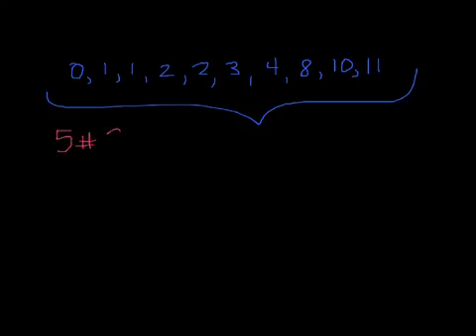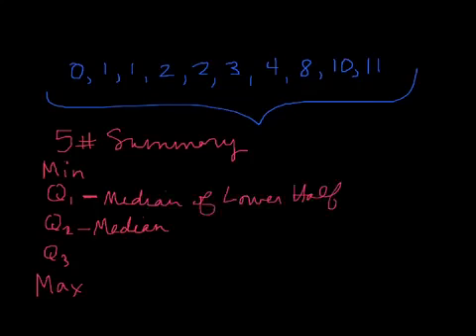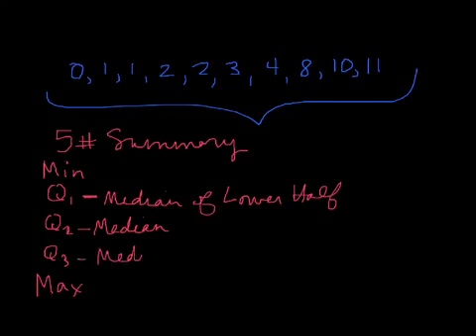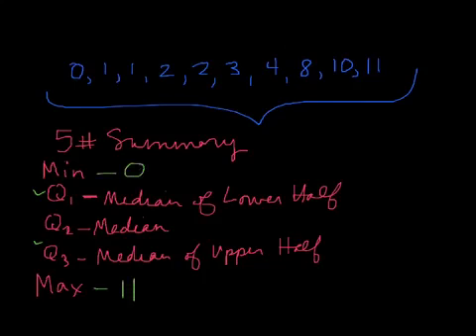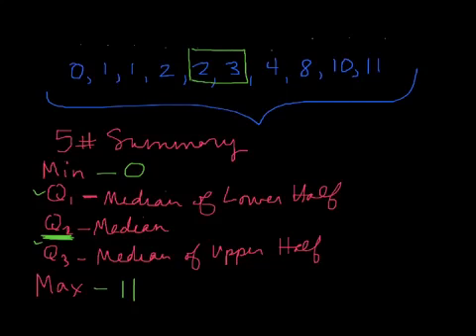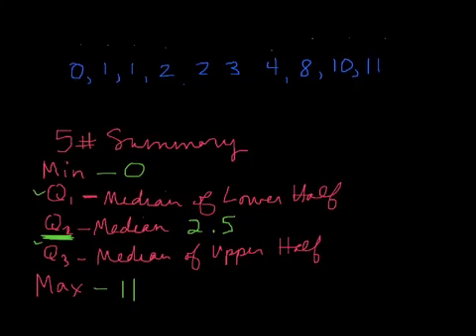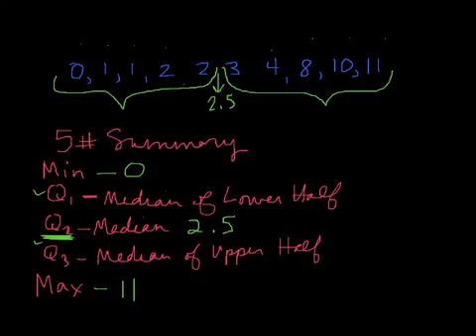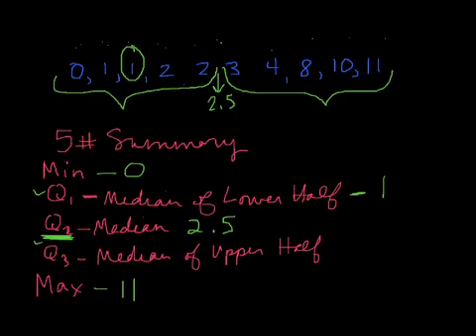Five number summary